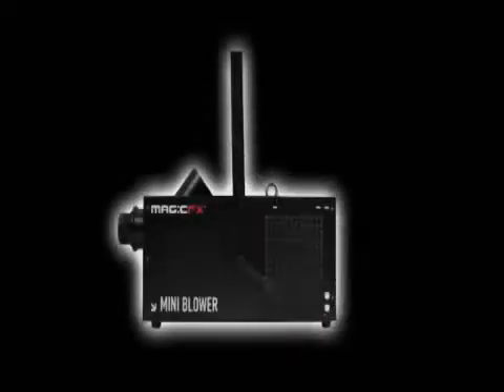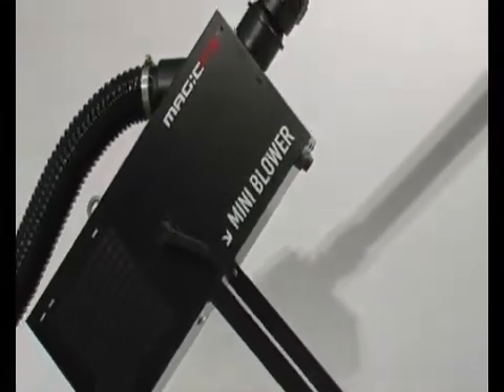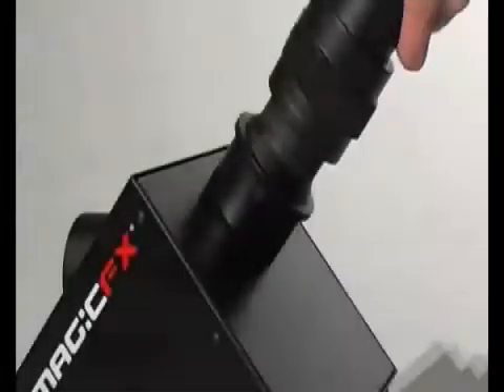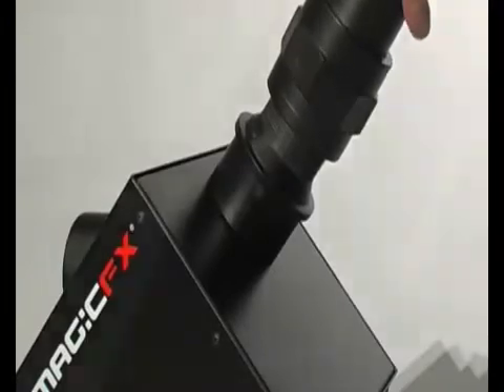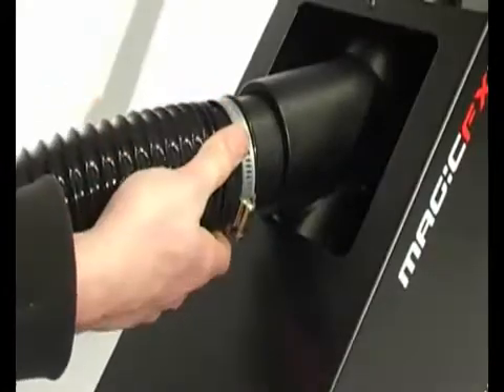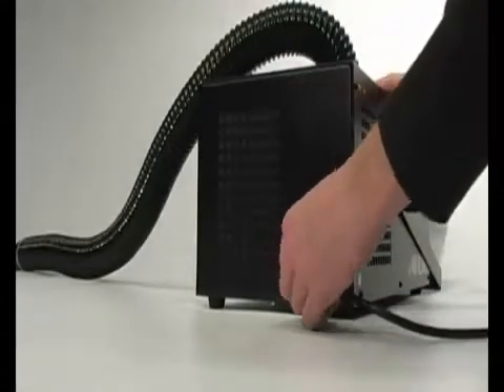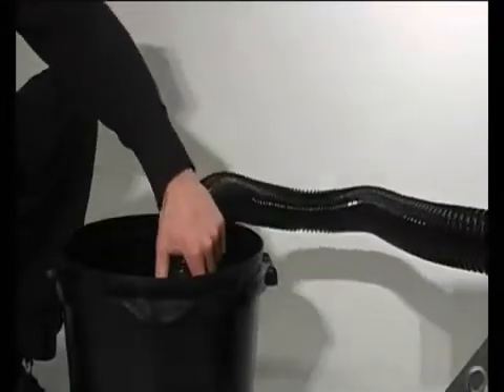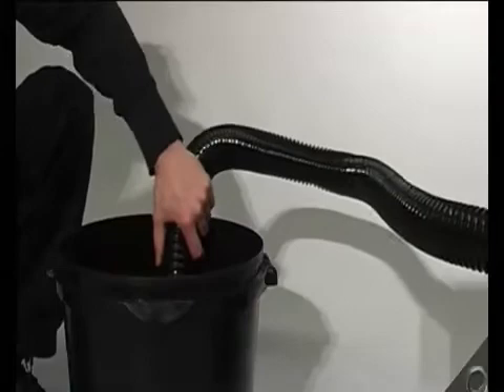MagicFX Mini Blower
MagicFX Greece distributor